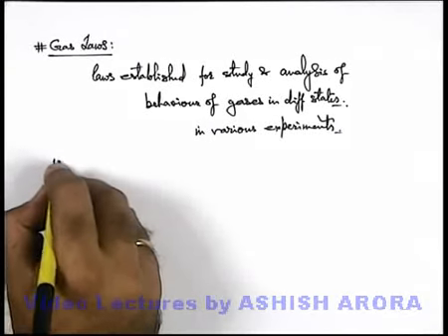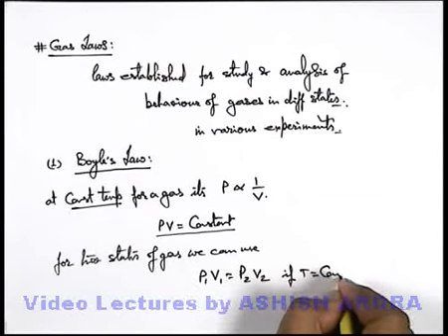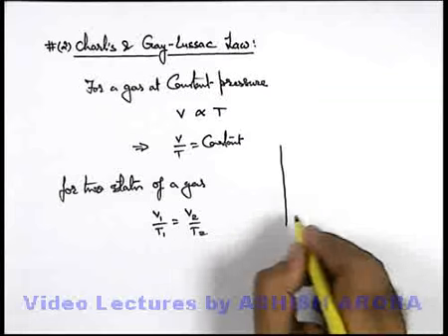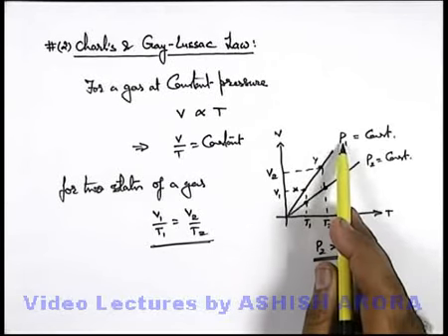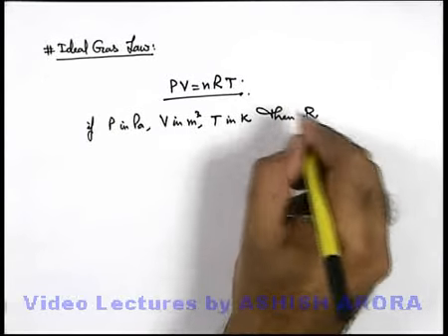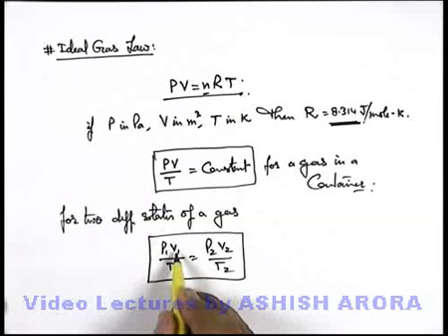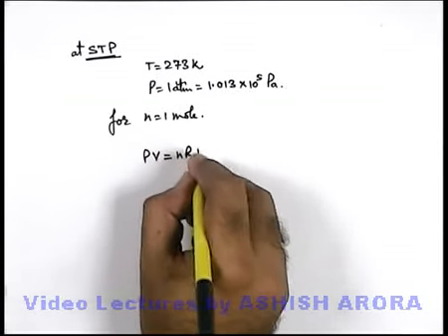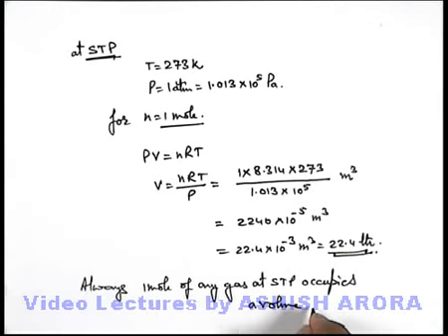Class 11 Physics | Kinetic Theory of Gases | #3 Gas Laws | For JEE & NEET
PG Concept Video | Kinetic Theory of Gases | Gas Laws by Ashish Arora

Students can watch all concept videos of class 11 Kinetic Theory of Gases for jee & neet in proper sequence through PG channel playlist.